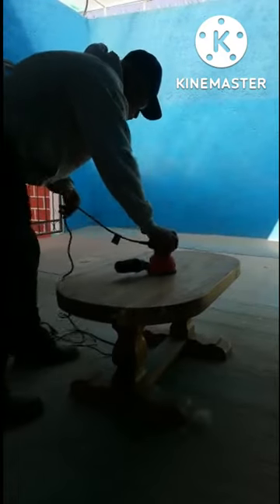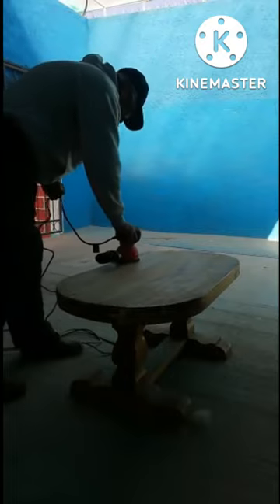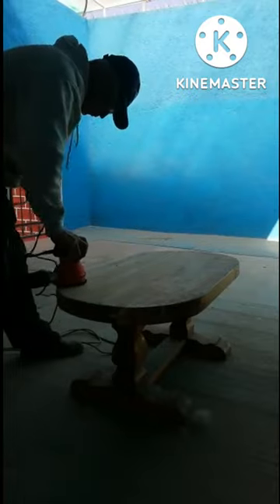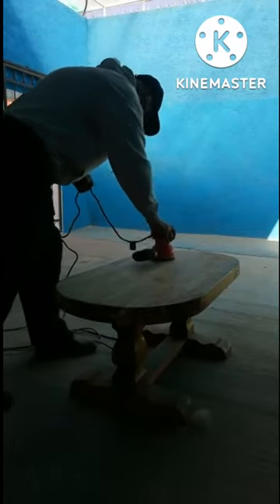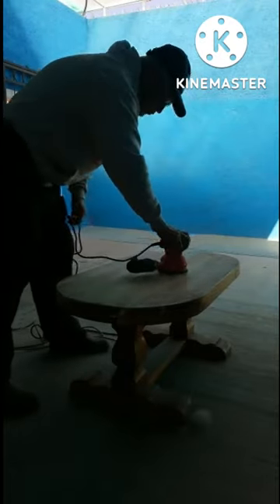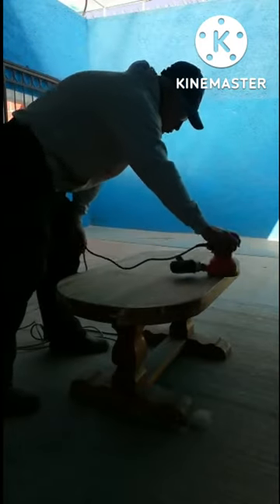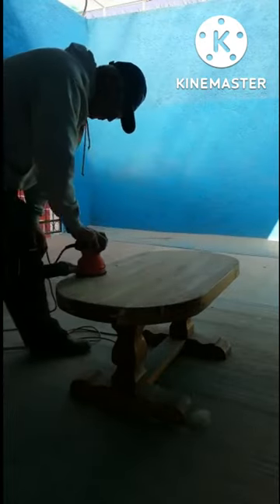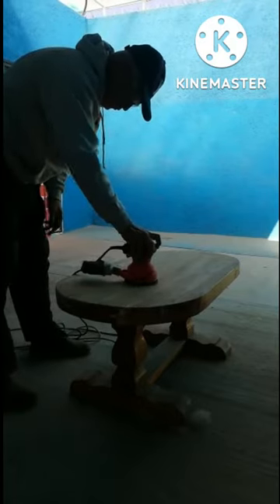Black & Decker Random Orbit Sanders on Amazon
To buy this product please go to
Black & Decker
Countertop Blenders
Hand Blenders
Personal Size Blenders
Bread Machines
Coffee Makers
Coffee Machines